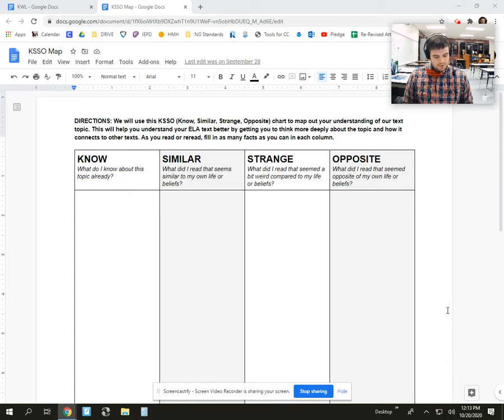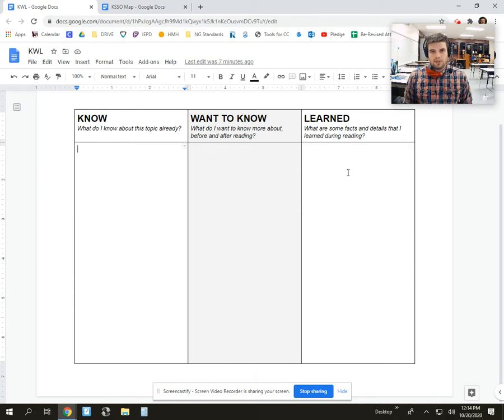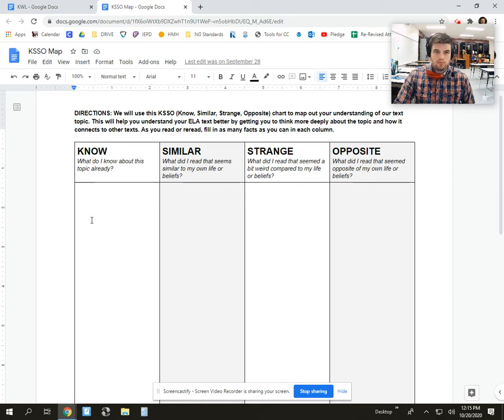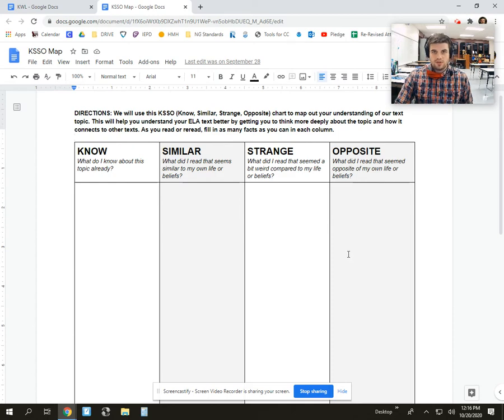Activating background knowledge with relational reasoning (KWL alternative)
In this short video, I introduce a different method of priming student background knowledge that uses relational reasoning that encourages students to go beyond traditional personal connections to a text, encouraging deeper integration of information gleaned from reading a text.

This research was pulled from the study "Prompting Rural Students' Use of Background Knowledge and Experience to Support Comprehension of Unfamiliar Content" by Courtney Hattan, published in Reading Research Quarterly Vol 54, Number 4.